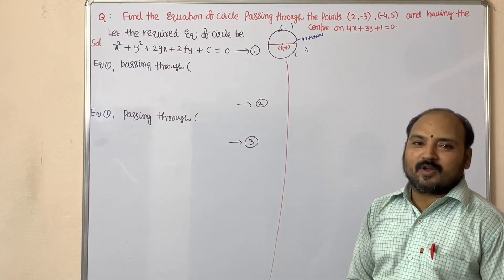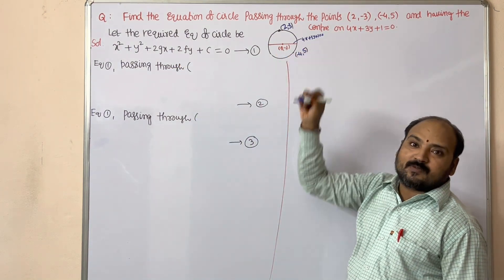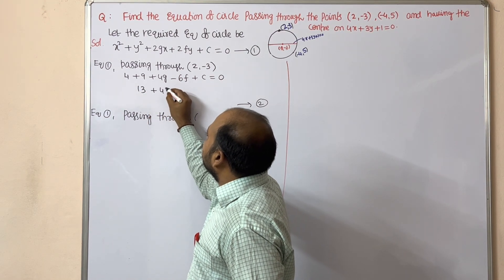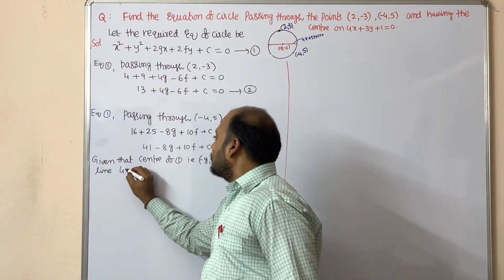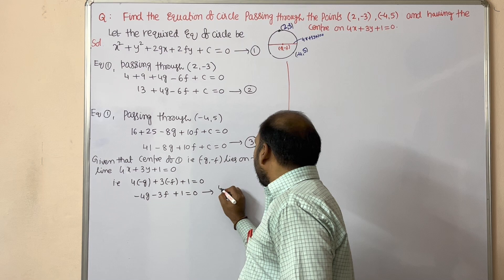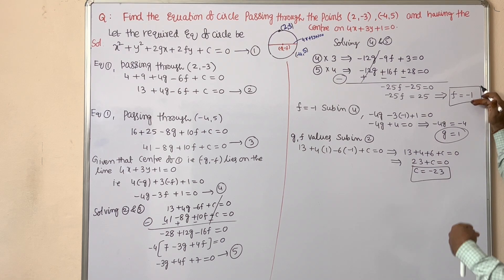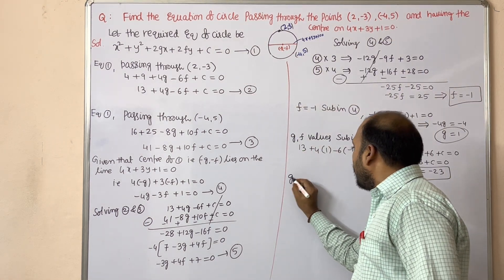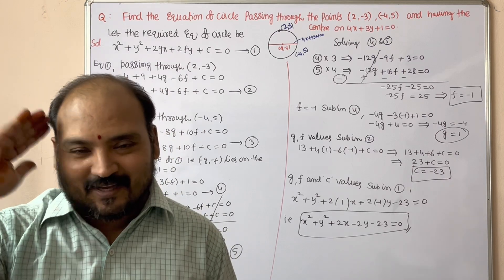Find the equation of circle Passing though the points(2,-3),(4,5)& having the Centre on 4x + 3y+1=0